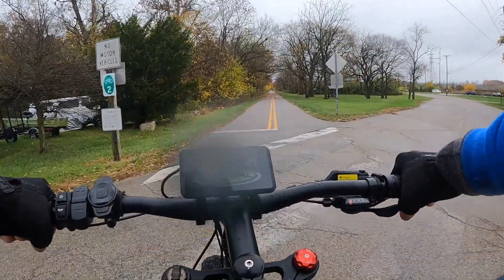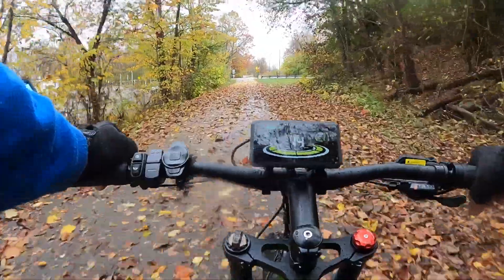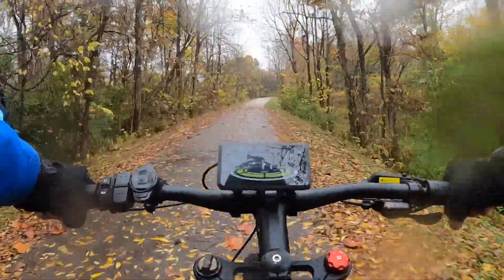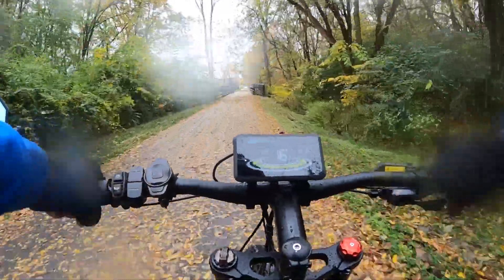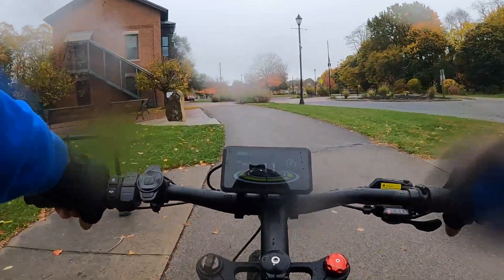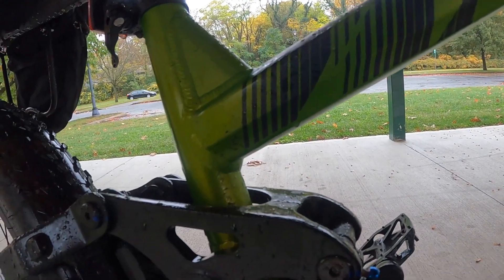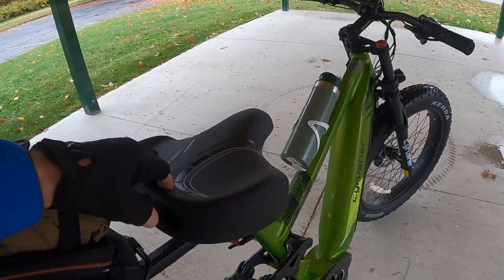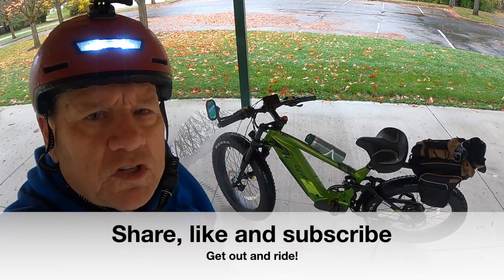10 31 23 Ranger final video HD 1080p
E Bike Nation reviews E Bikes, E Bike merchandise, including helmets, e bike accessories.